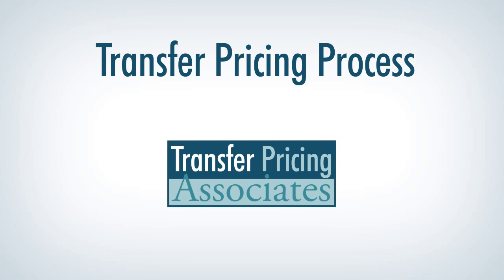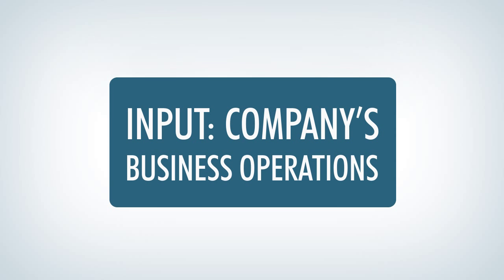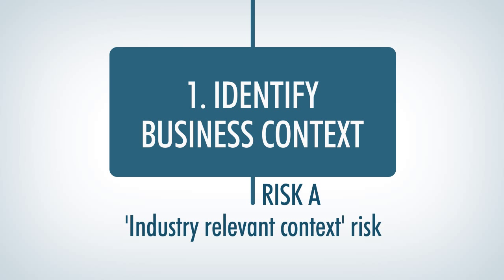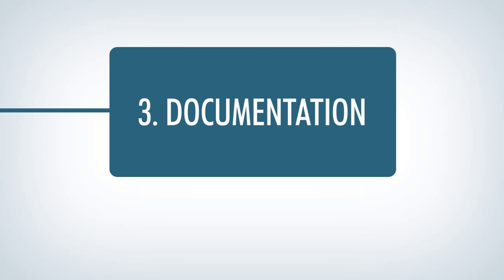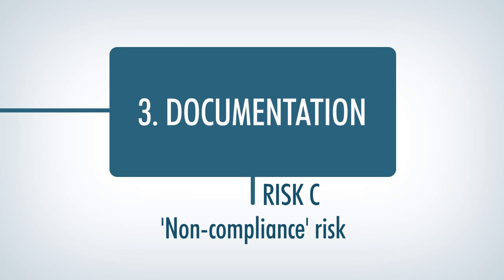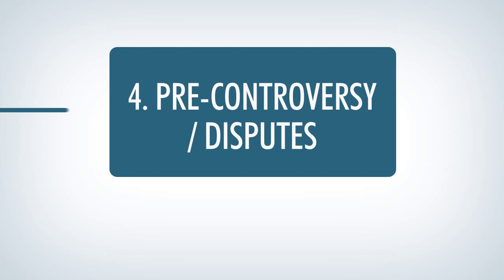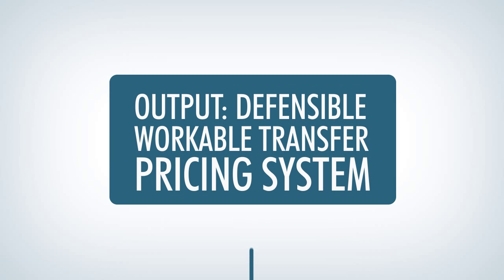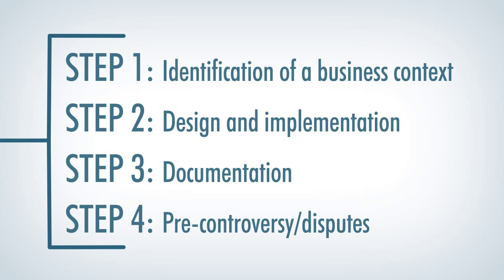TPA Global Sound Bites | What is The Transfer Pricing Process?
A brief and general explanation of the transfer pricing process.